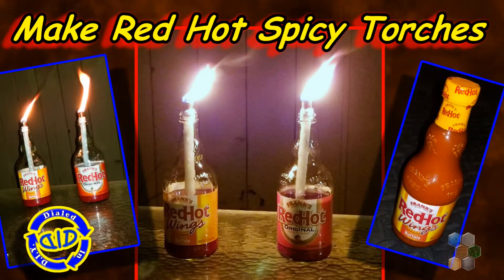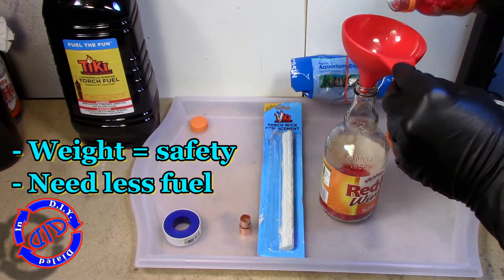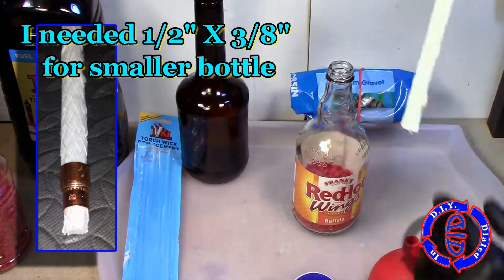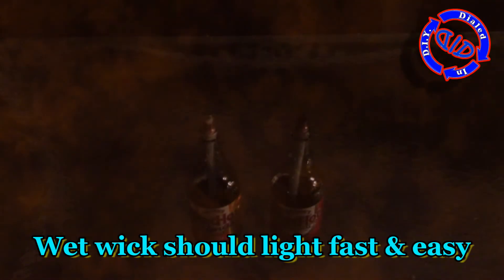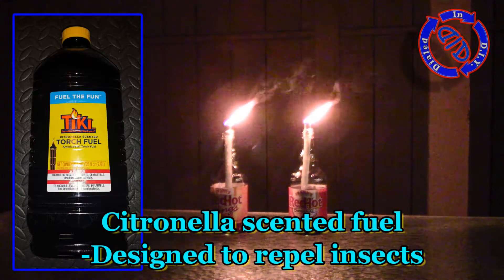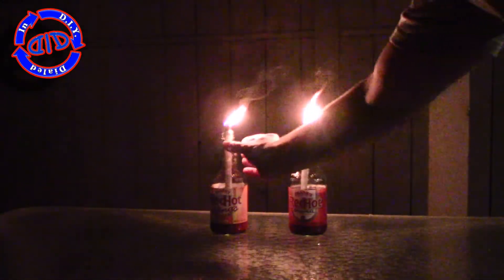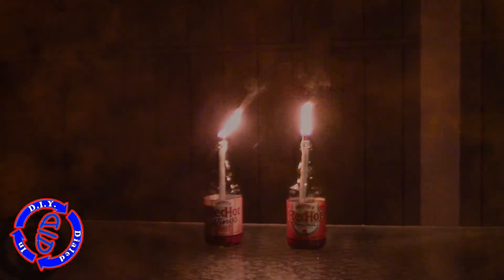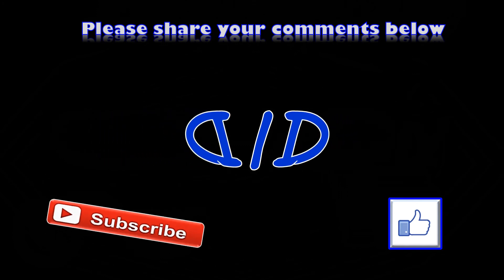Make Red Hot Tiki Torches - Cool Decoration & Spicy Bug Deterrent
Spice up your night. This is a super easy to make, decorative / functional tiki-type torch that can be used on a table top, in a stand or on a wall/fence mount.  This hot & spicy outdoor torch is a great way to light up a party or other event! This DIY lamp, liquid fuel candle, tiki torch, or lantern is a great project that is designed to look like a burning bottle of hot sauce. Watch as I build out two medium sized tiki torches fiberglass wicks. All of the materials are pretty easy to find and the assembly can be done in 30 minutes or less.  Make them on the fly and give them out as "participation trophies" to your guests.

Materials used:
* Large hot sauce bottle
* Fiberglass tiki torch wick
* Citronella tiki torch fuel
* Copper coupling (1/2" X 3/8")
* Red fish tank gravel (small gravel)
* Plumbers tape
**Safety recommendation: use a decorative container with sand in it to hold your torch if on a table top

Great for celebration accent lighting, emergency light or basic lighting when power is not available.

Warning: this project uses volatile fuel and fire and can be dangerous if not handled very carefully.  Use extreme care and have appropriate fire precautions at the ready.  You are liable for your actions and any outcomes so make certain to do your own research and be prepared.  Work in a well ventilated location.  Use the lights on flame and heat resistant surfaces only.  Always have an appropriate fire extinguisher close in case of emergency. ENJOY!